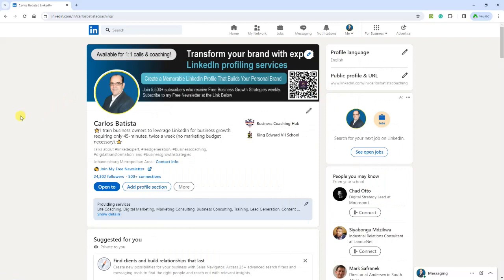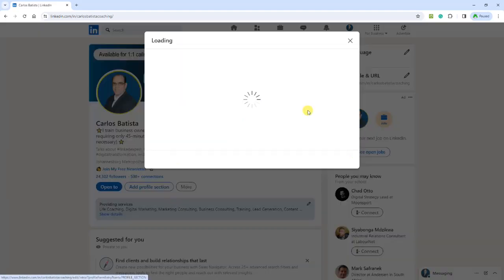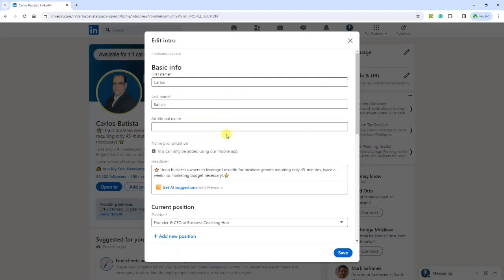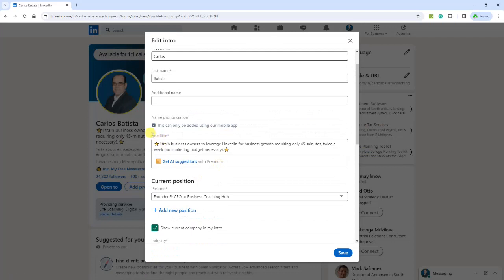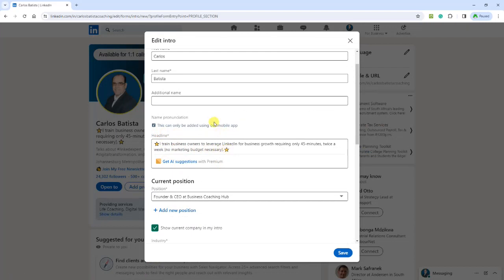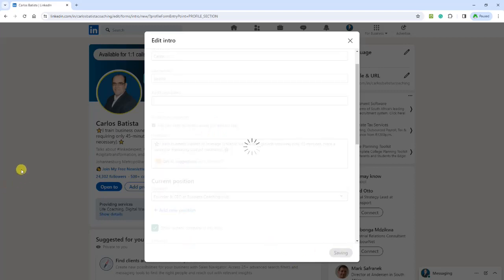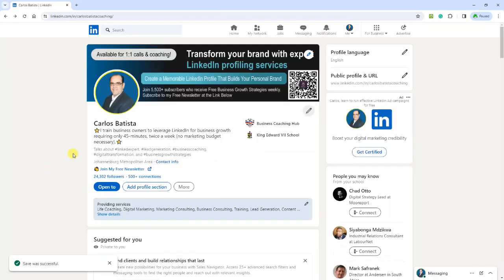How To Update Your Profile Headline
Embark on a transformative journey to elevate your business on LinkedIn!